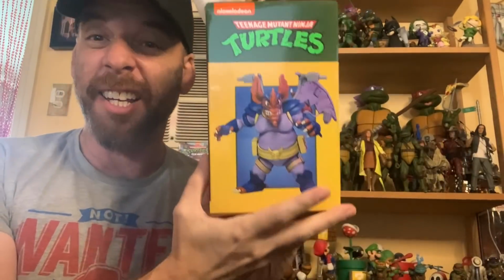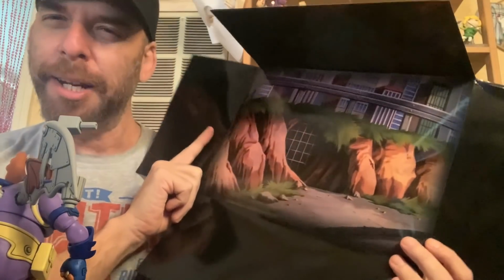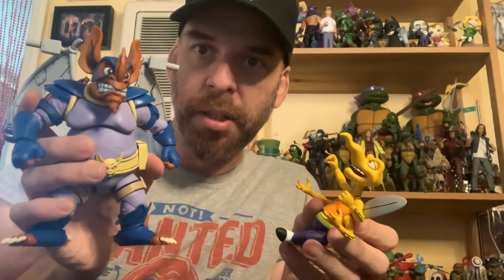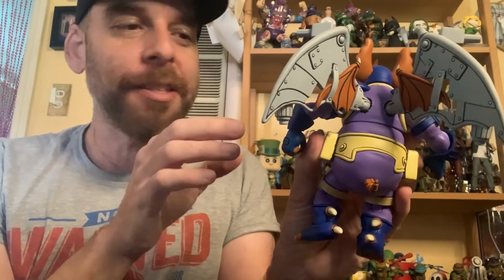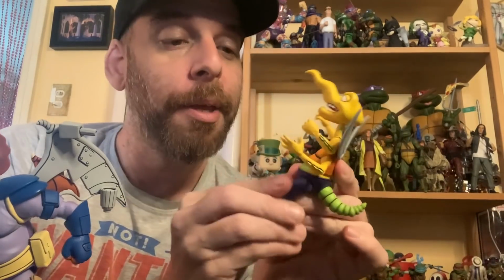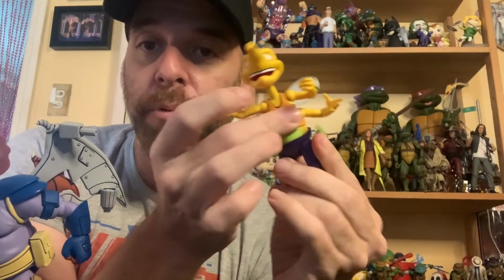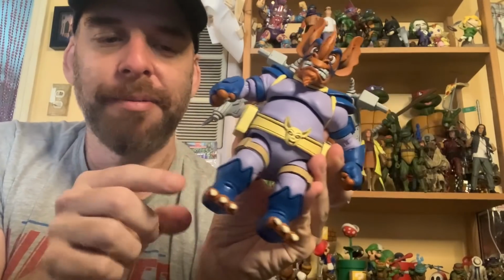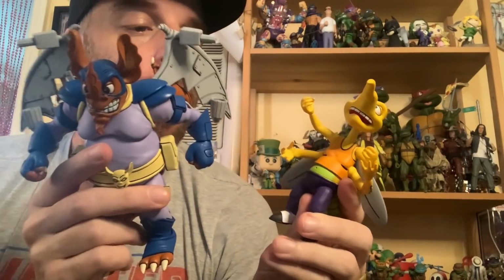NECA TMNT WINGNUT and SCREWLOOSE Review!! Ninja Turtles Action figure!